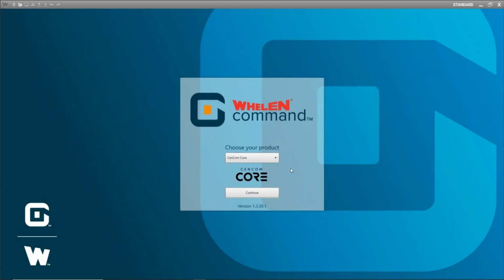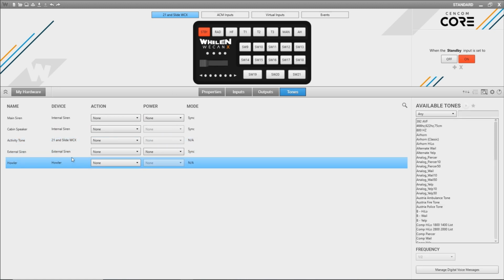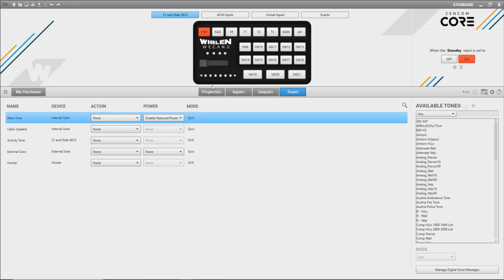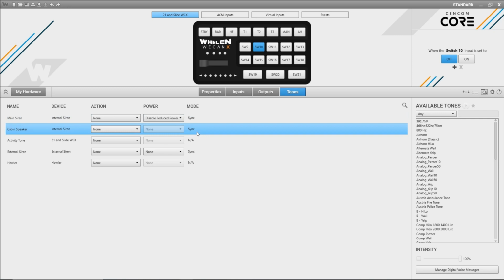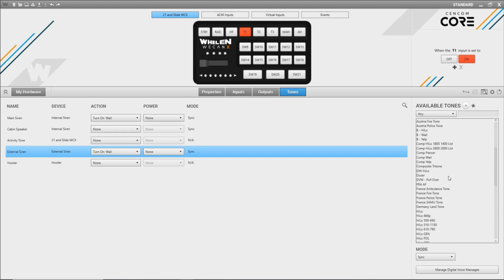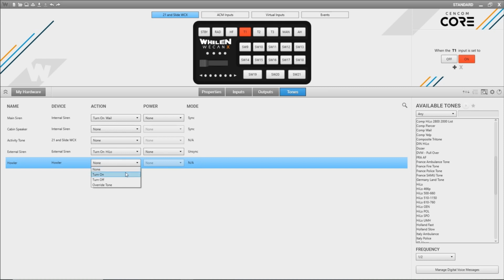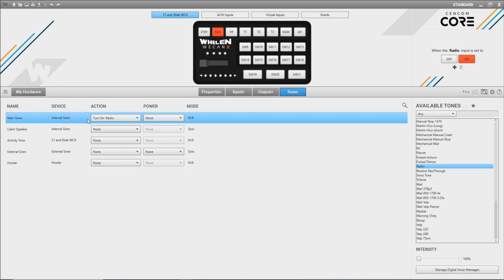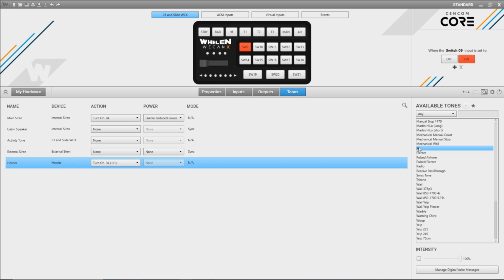Tones View - Episode 4 - Command Core Pro Tips